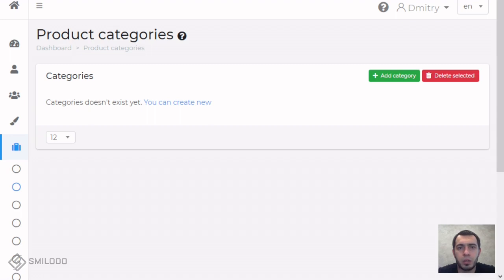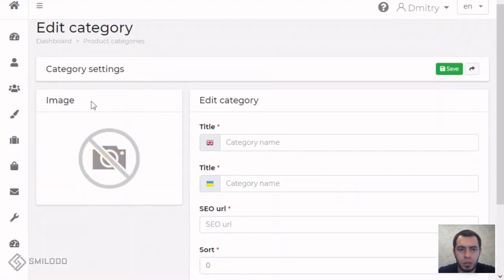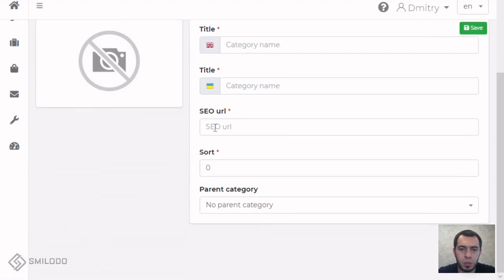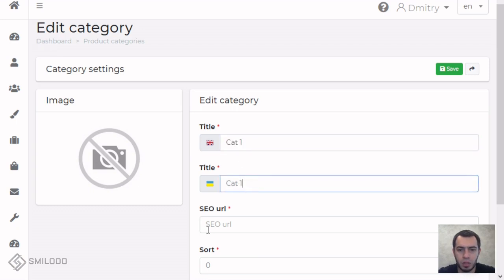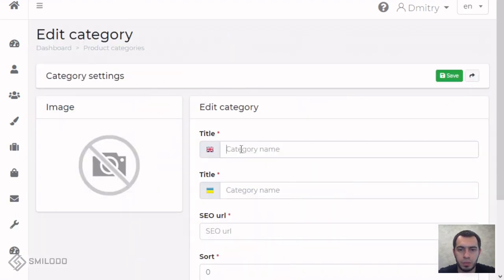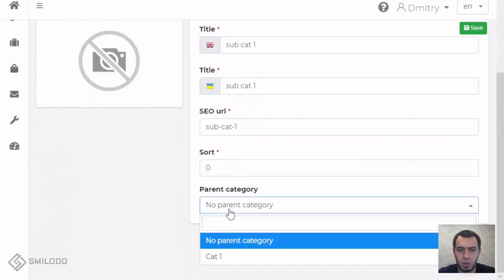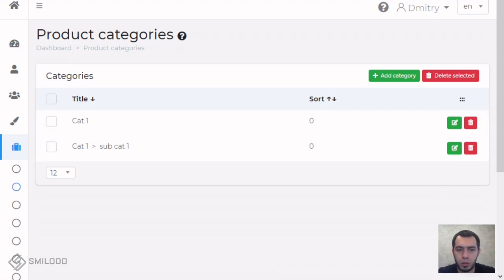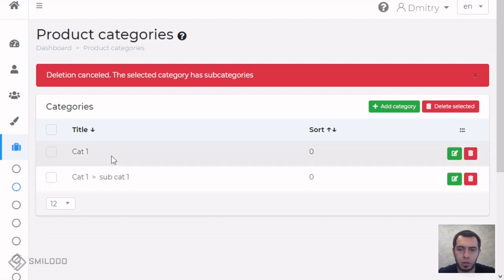#6 Admin panel: categories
In this video tutorial, Dmitry will talk about how to work with categories: create new category of products and how correct delete it.

0:20 - Adding a new category
2:02 - Deleting the category

We hope the video was helpful! Like and click on the bell. Create unique content with Smilodo.